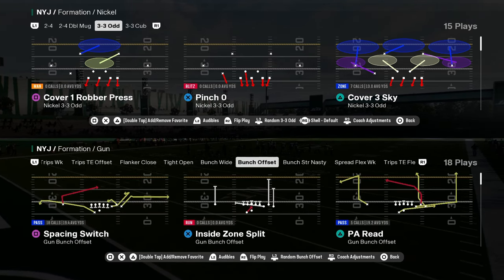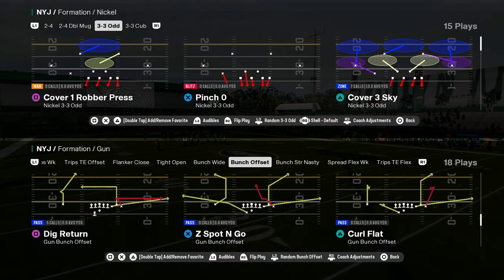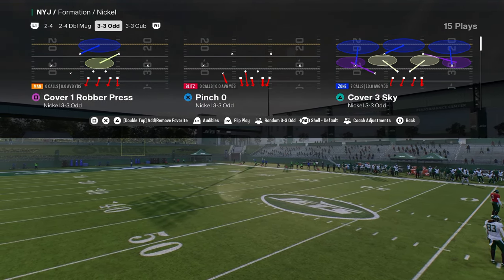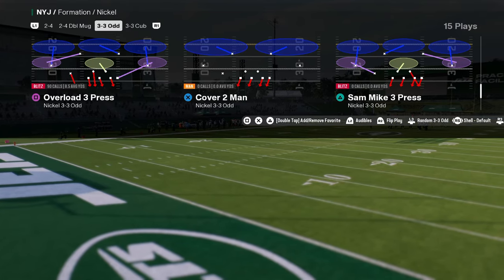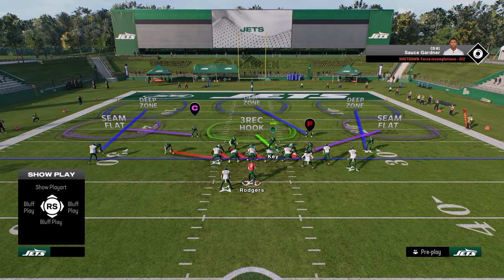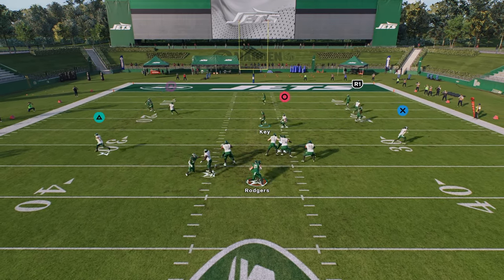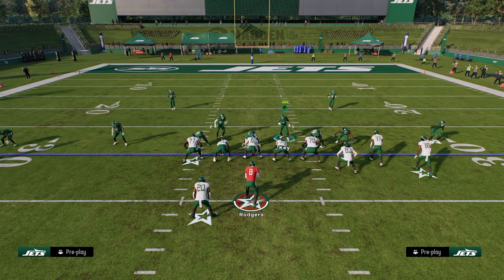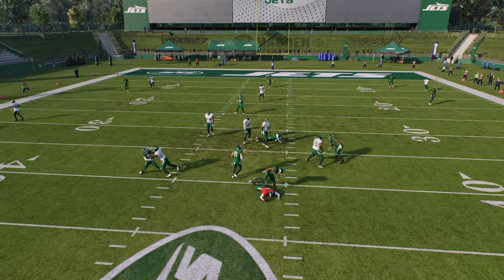Easiest Blitz Setup In Madden 25